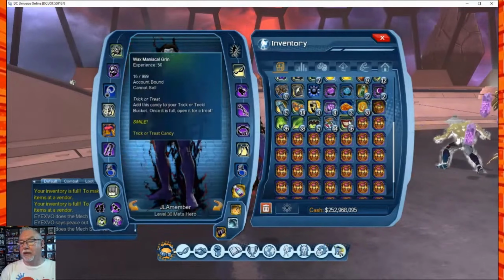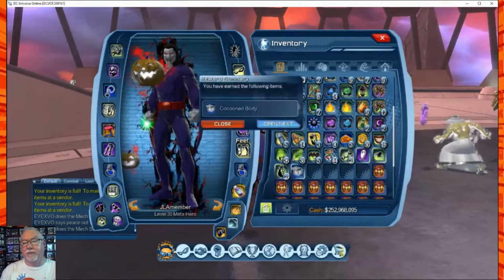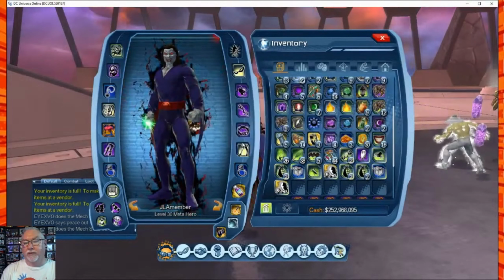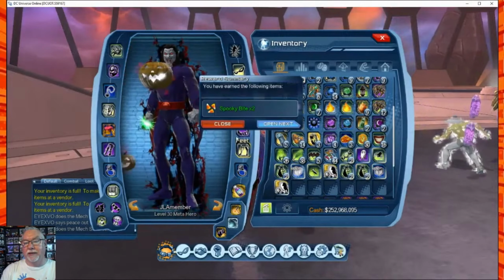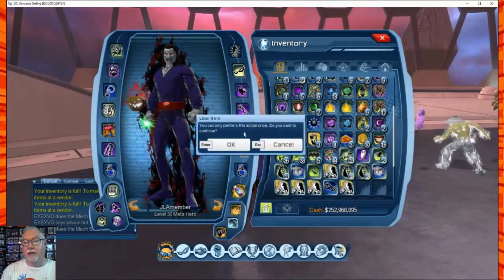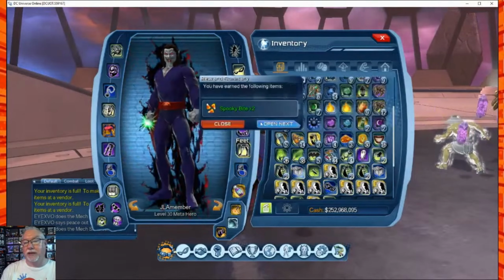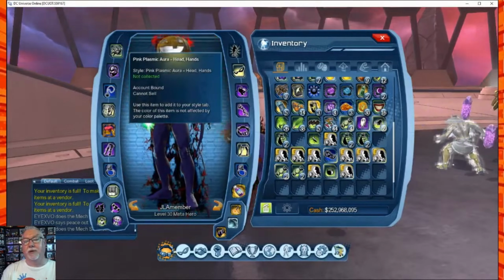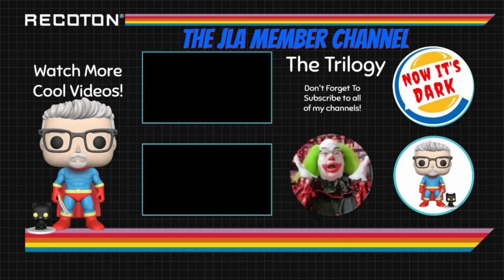DCUO Fortifying 36 Teekl HALLOWEEN Buckets and Opening THE TREATS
My code for TEMU : apg71476